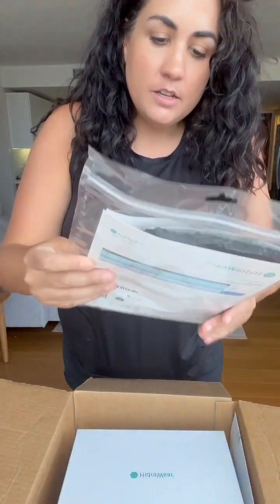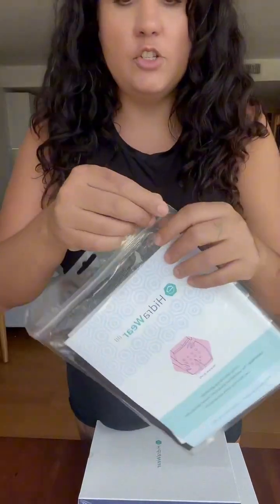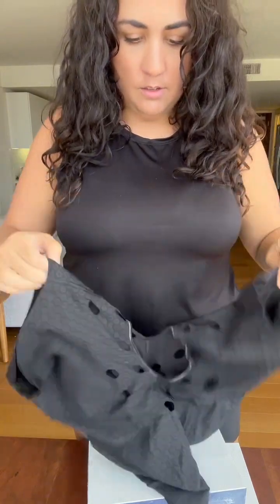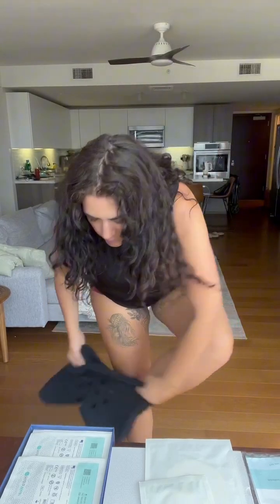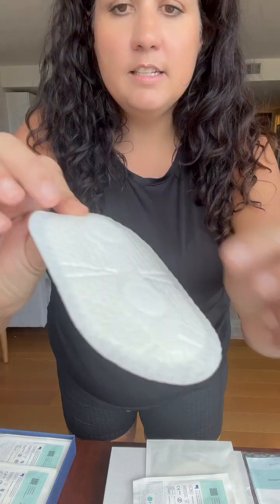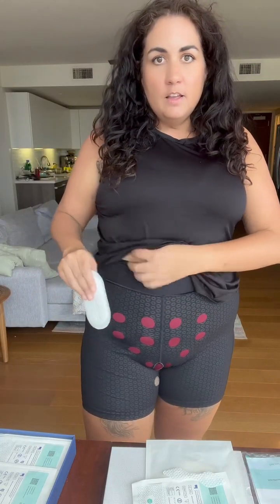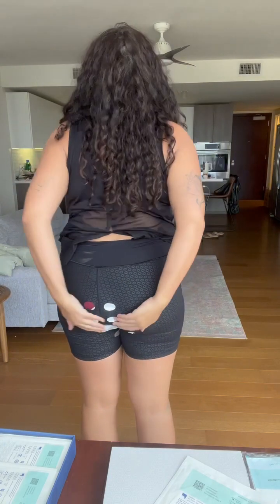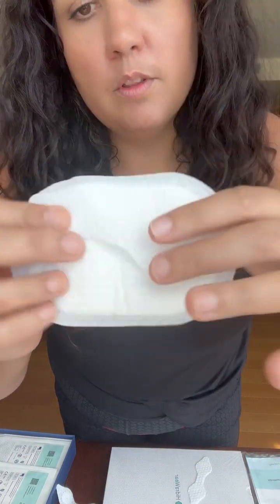HidraWear for HS Flares Review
Check out this recent review from @cristina_maria_curp on HidraWear and how it can help with Hidradenitis Suppurative flares